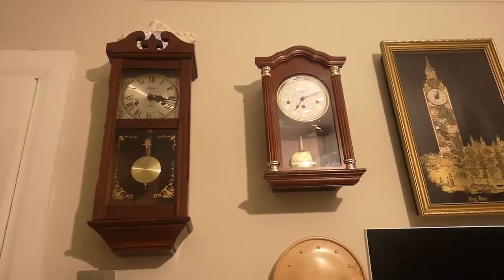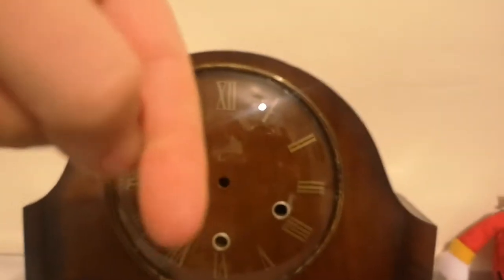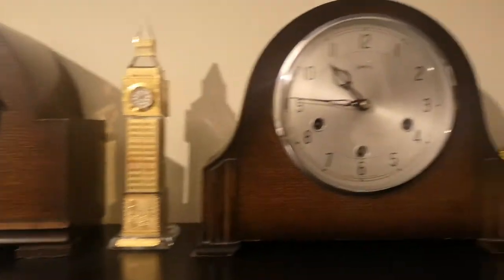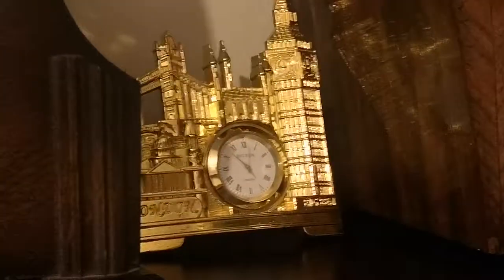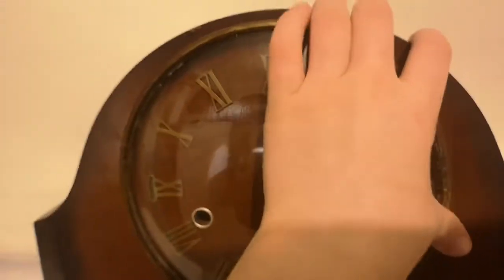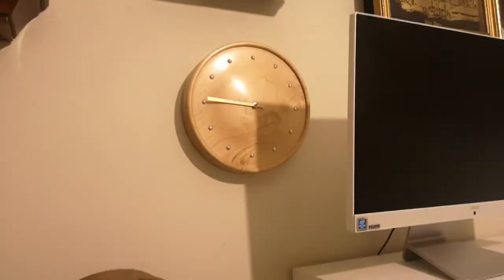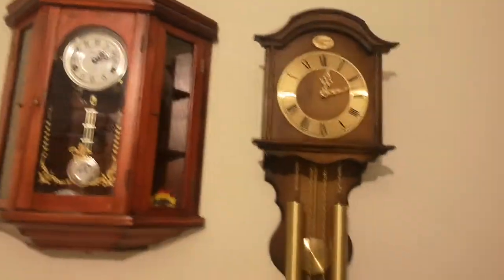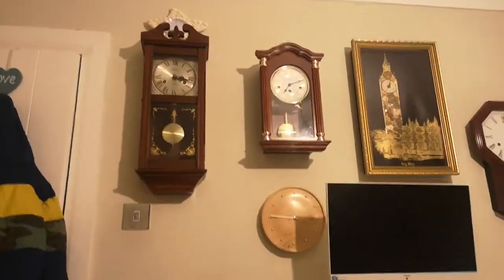The new room for all of my videos!